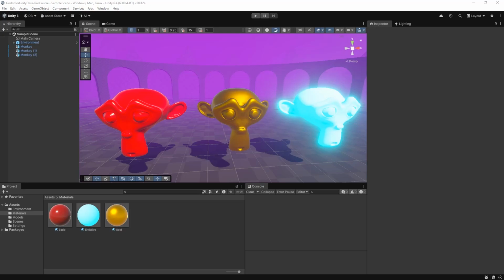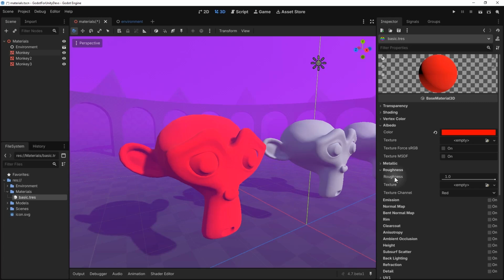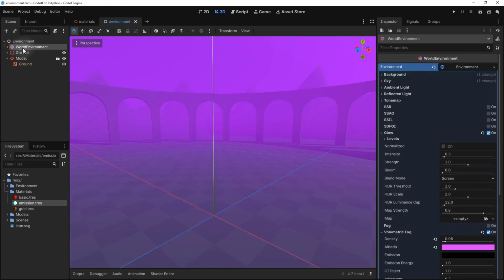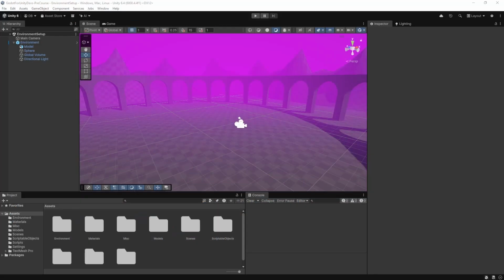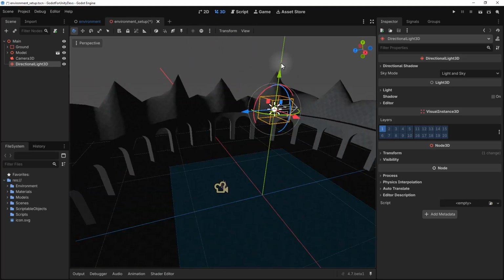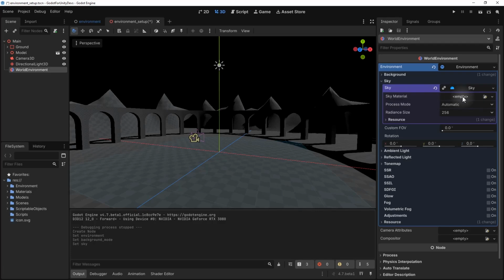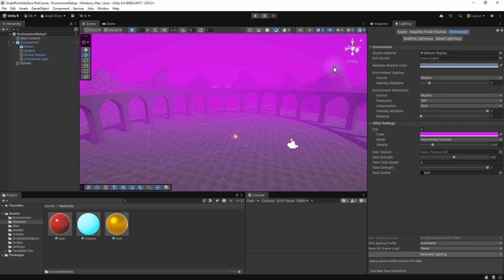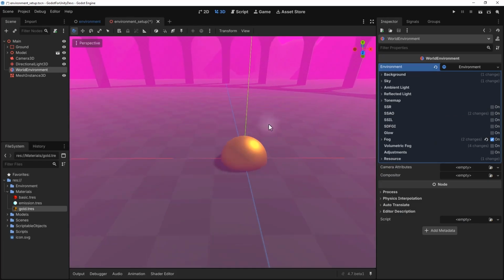Godot for Unity Devs: Materials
Materials in Godot work a lot like Unity's, with a few key differences worth knowing if you're transitioning over. This video covers Godot's StandardMaterial3D and the WorldEnvironment node, recreating a Unity scene's look (materials, lighting, sky, fog, and ambient occlusion) directly in Godot.

We build three materials side by side with Unity counterparts: a basic glossy red, a metallic gold, and an emissive glowing material. Along the way we cover how albedo, metallic, and roughness map onto Unity's smoothness model, why emission needs the WorldEnvironment's glow turned on (Godot's name for bloom), and a few features that Godot bakes into its default material that Unity doesn't, like rim lighting and material overlays.

Then we set up the environment from scratch: a DirectionalLight3D with shadows, a WorldEnvironment node with a procedural skybox, environment lighting and reflections, distance fog, volumetric fog that interacts with the directional light, and SSAO. By the end the Godot scene matches the Unity reference, and you have a clear map between the two engines' lighting systems.